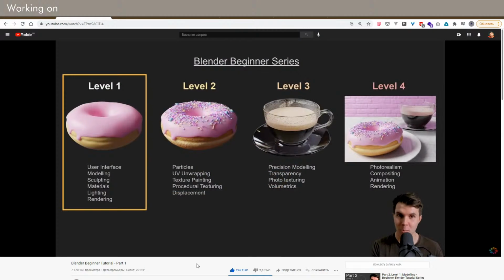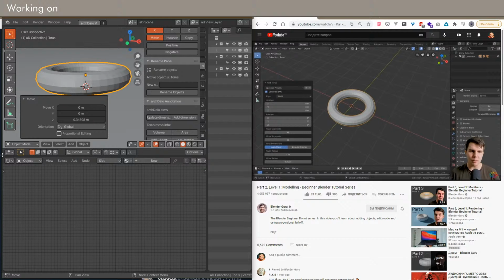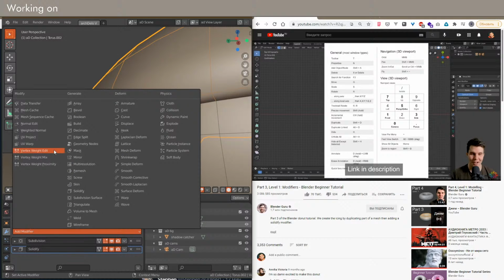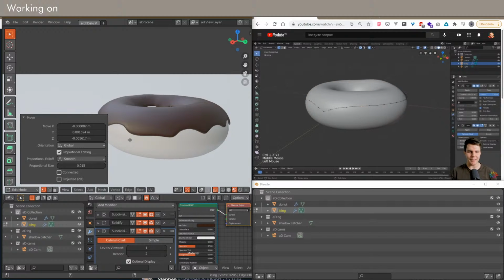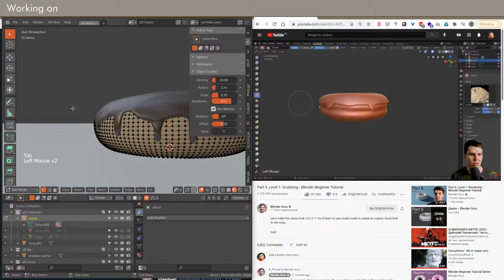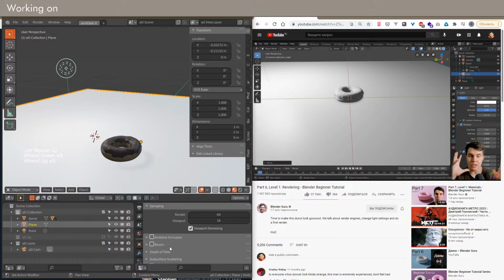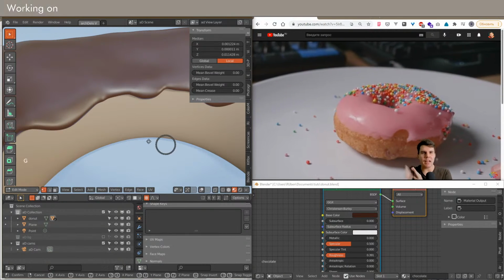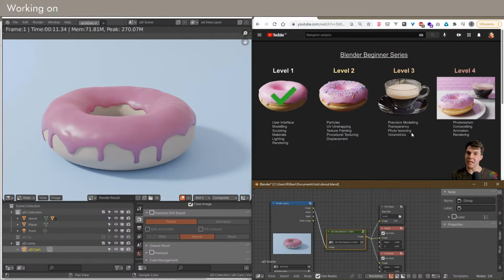Donut 1st level tutorial after 5 years with blender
Working with Blender 3d

Trying blender workflow screencast